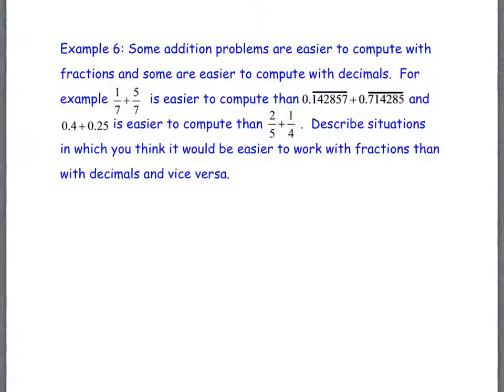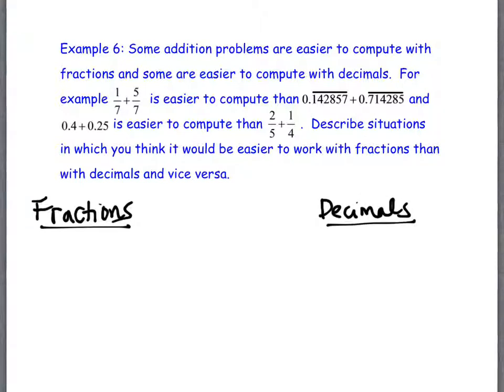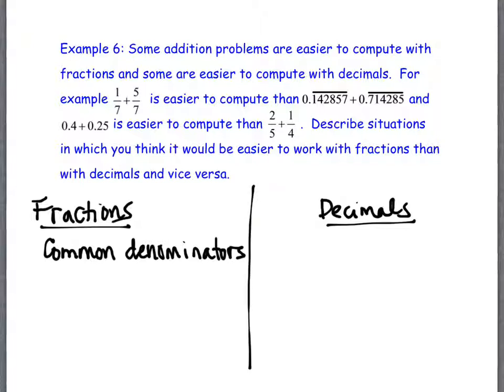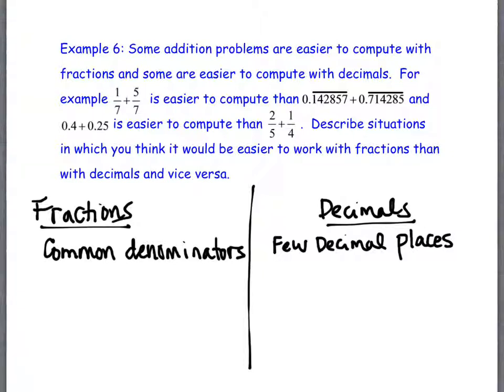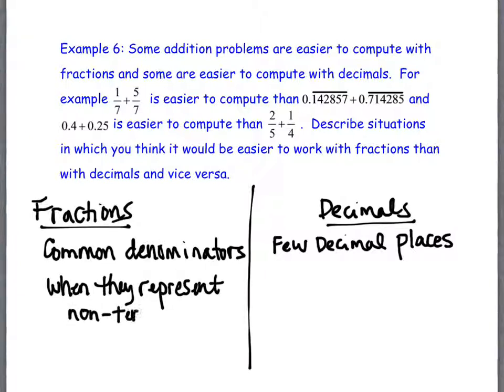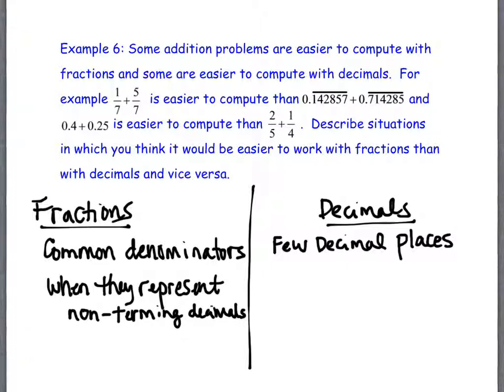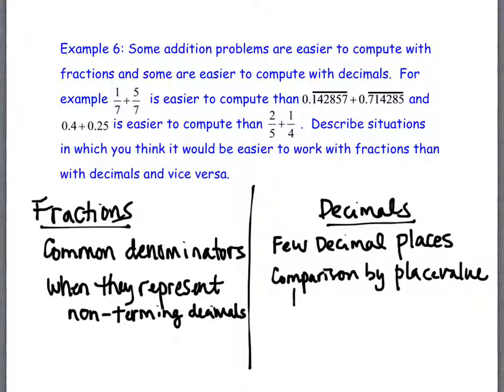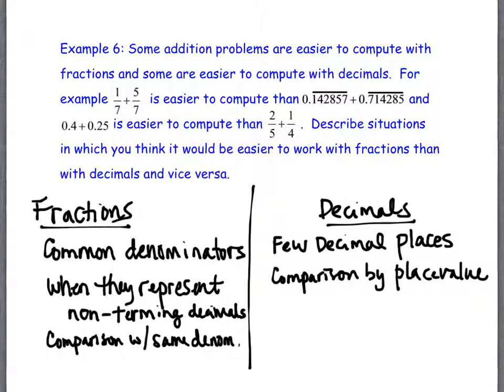7.3 Nonterminating Decimals (part 2)